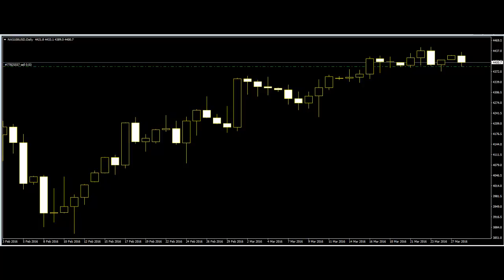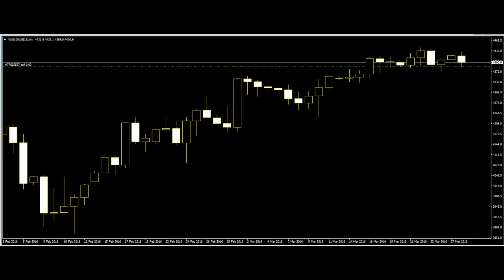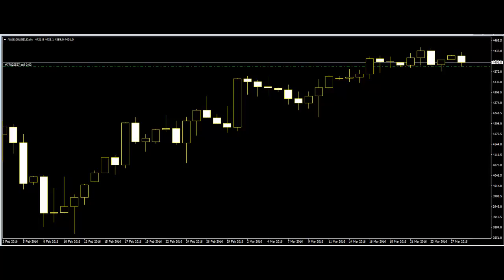Trend channel lines with candlestick